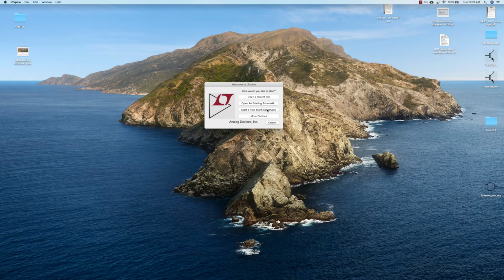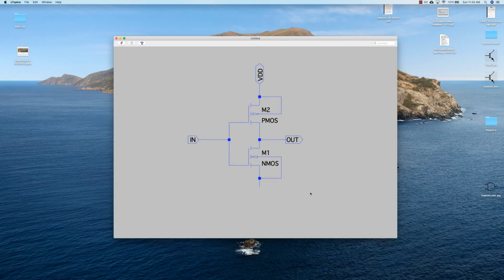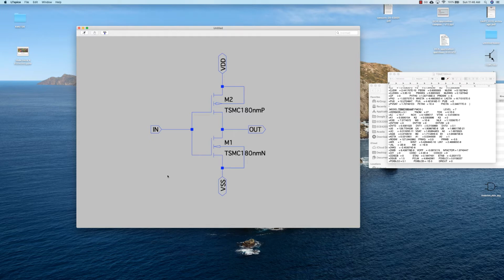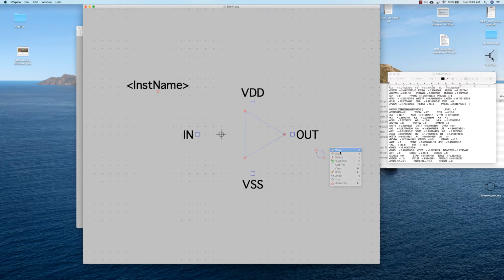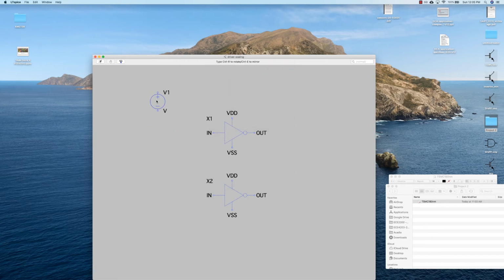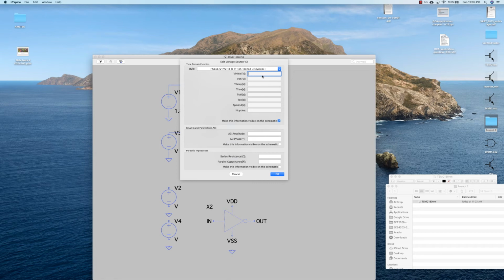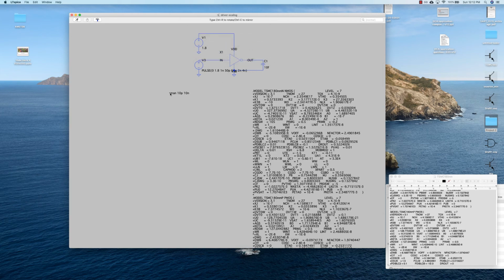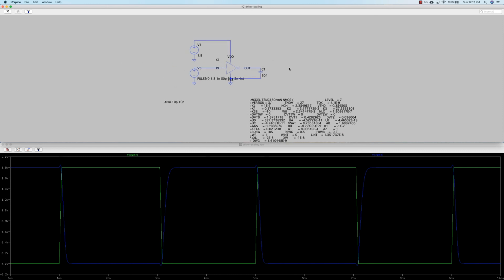LTSpice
Tutorial on LTSpice